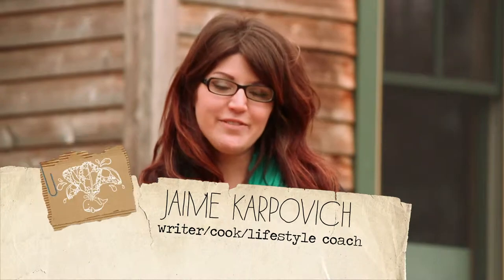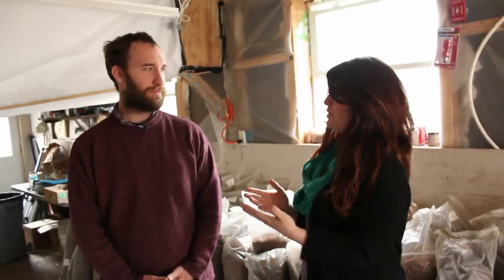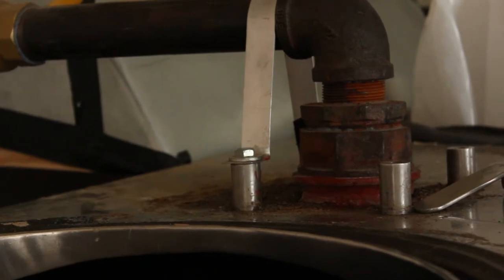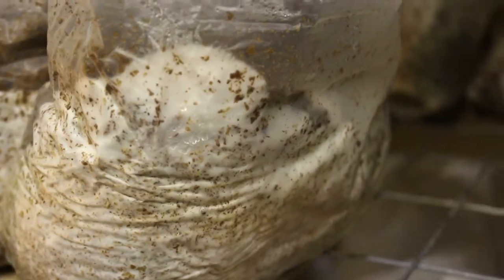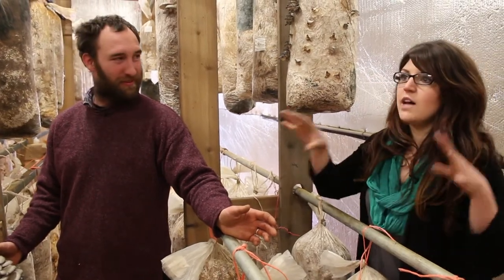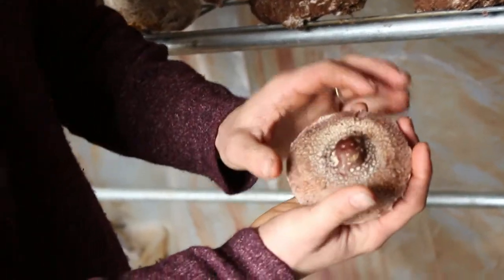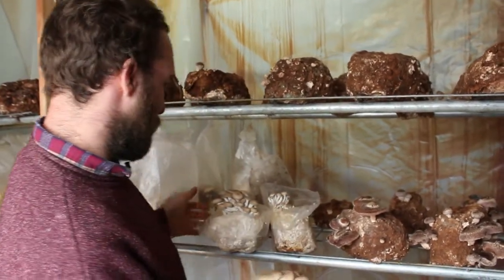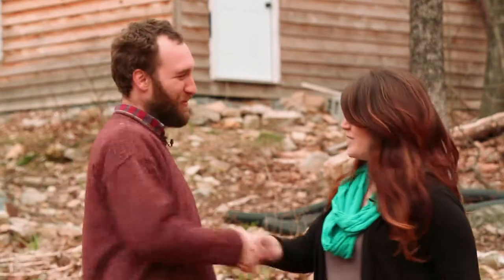Primordia Mushrooms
We had no idea that mushroom farming is so complicated, beautiful, and delicate.  Learn some things you probably NEVER knew about one of our favorite fungi.